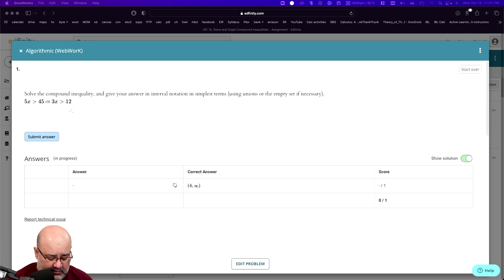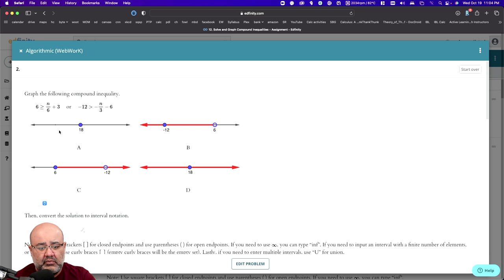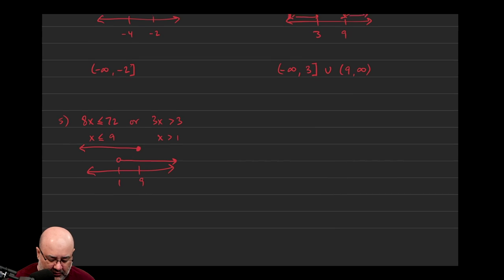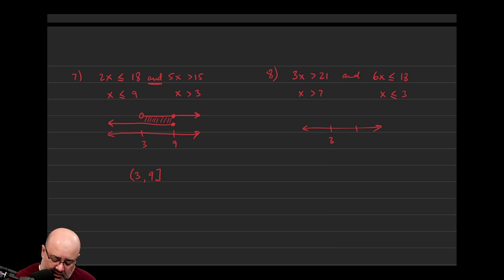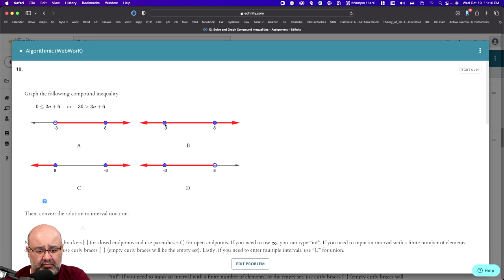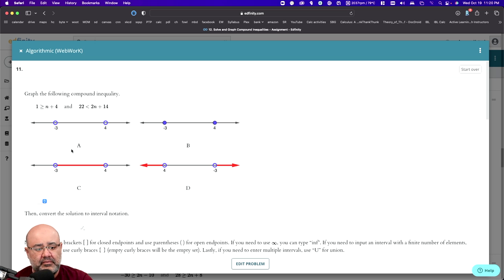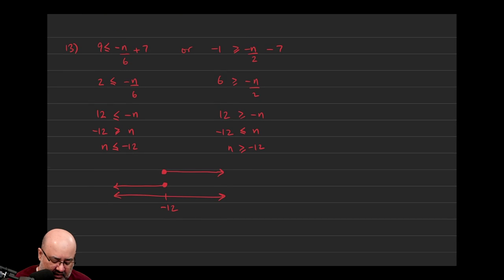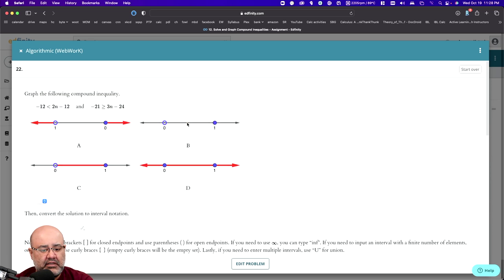Section 12 HW Solutions